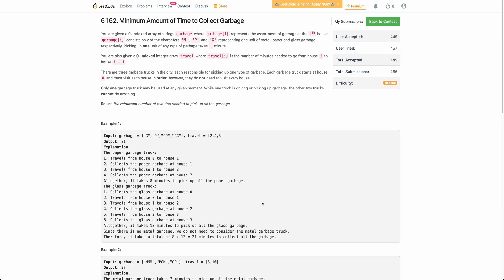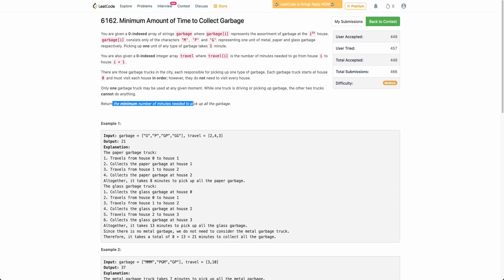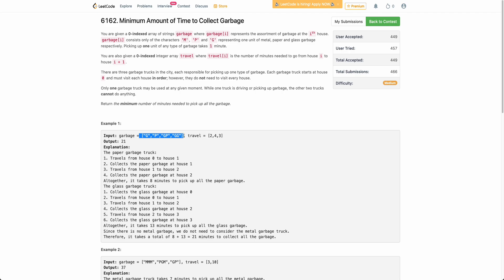Weekly Contest 308 | 6162. Minimum Amount of Time to Collect Garbage